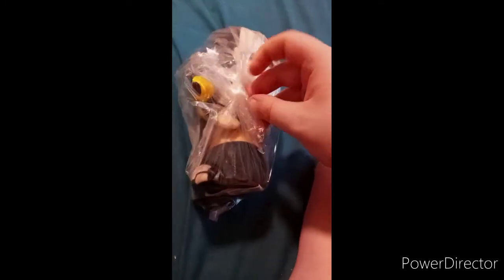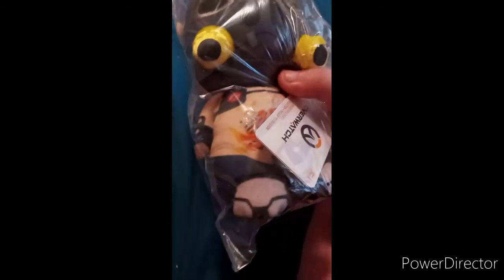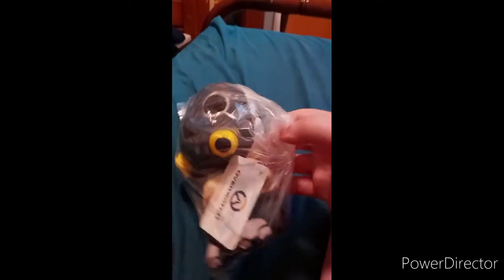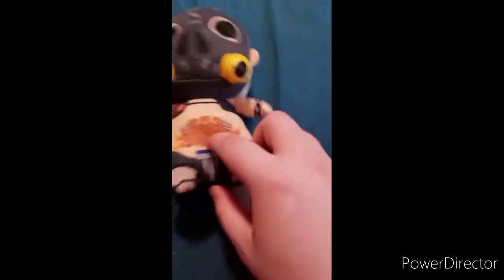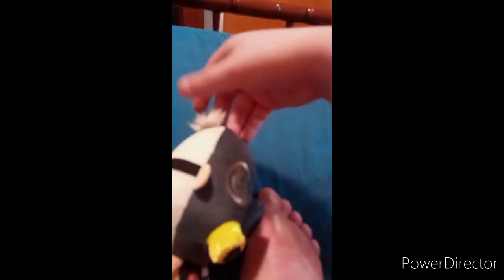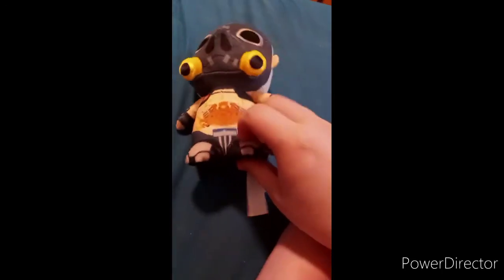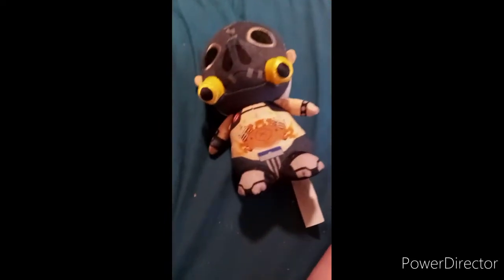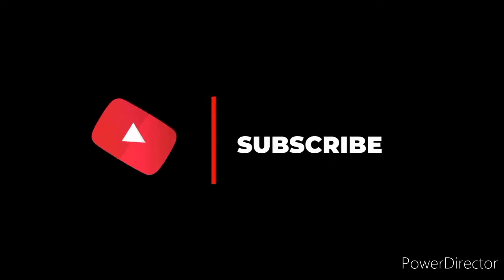Funko Overwatch Roadhog plush Unboxing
My Three Overwatch Plush